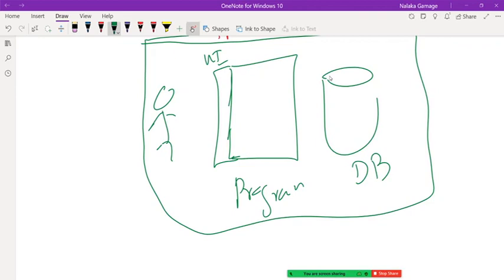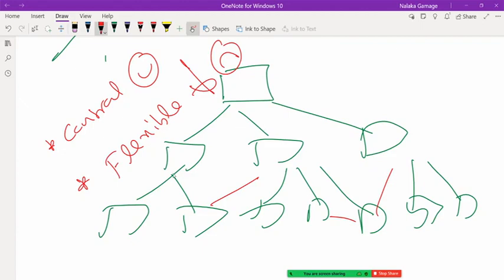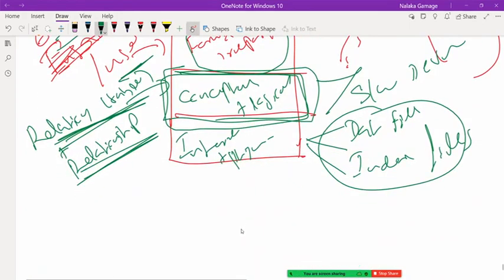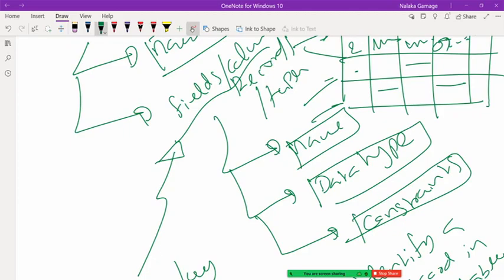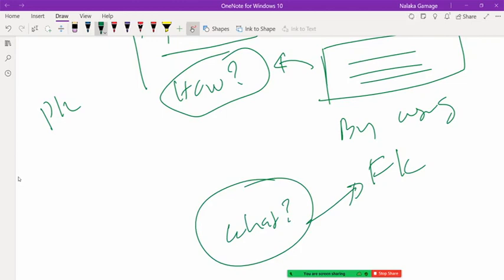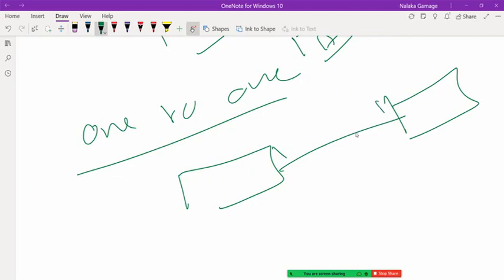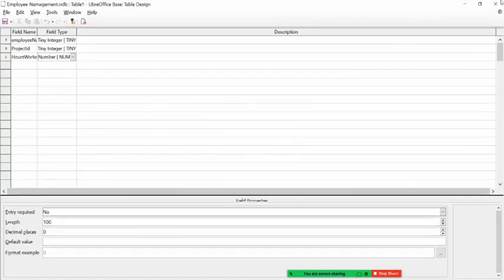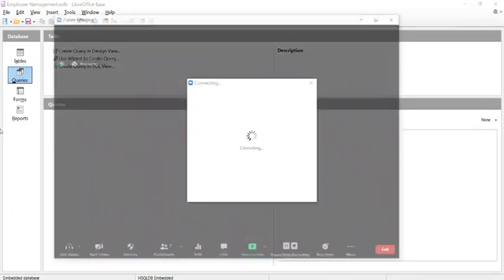BIT@Aurora|Sem1|2021|B2 - Day 83- Tuesday 12 Oct 2021 - FOSS PC